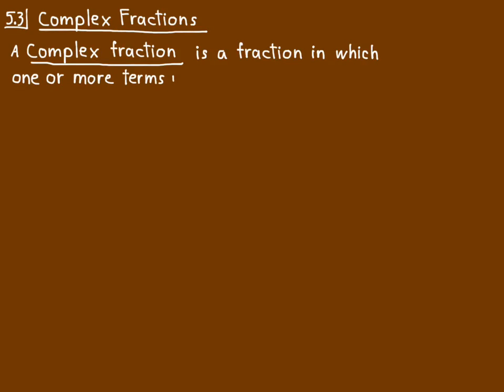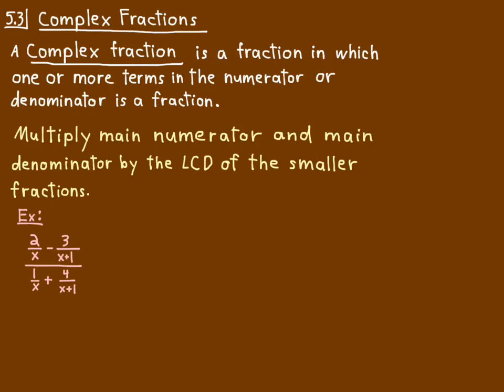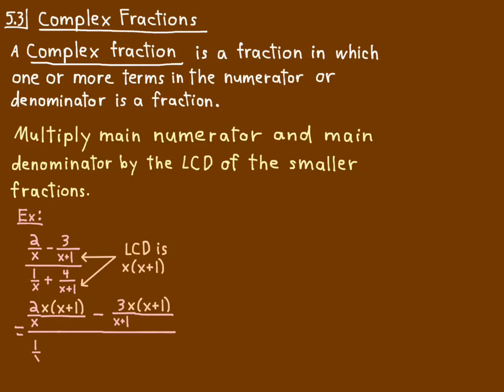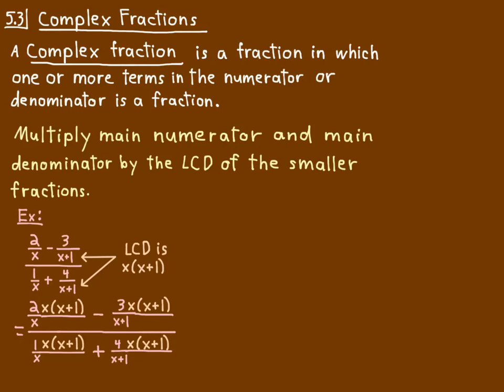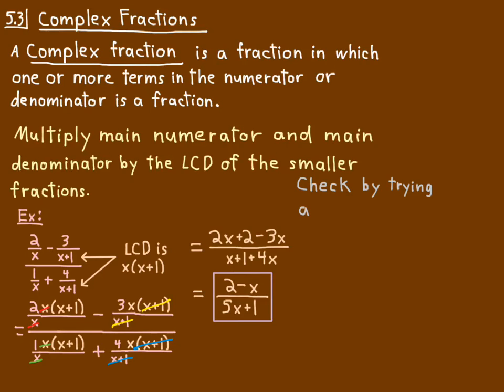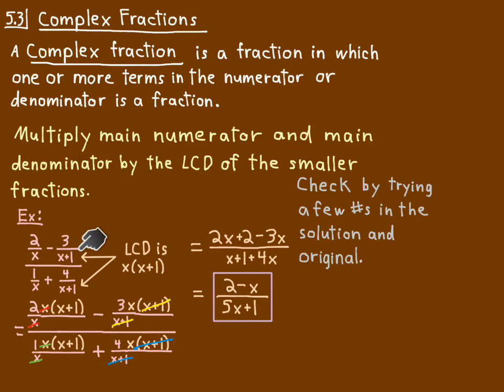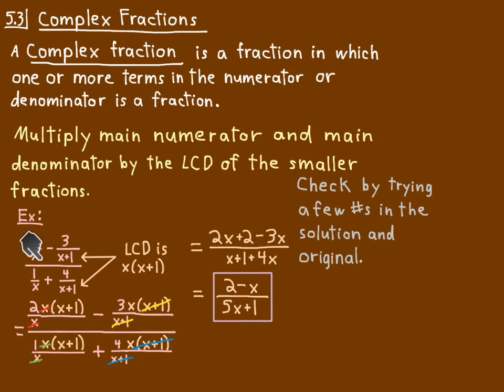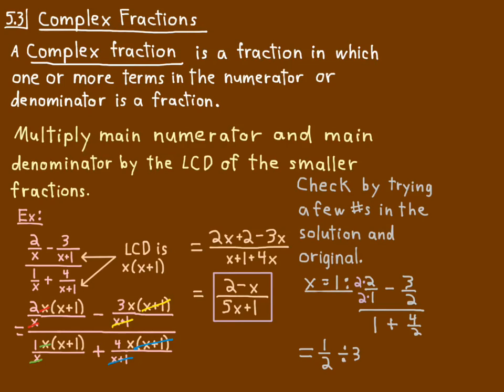5 3 1 Complex Fractions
Math 1200 Algebra. Definition of a complex fraction, method of solving. An example.